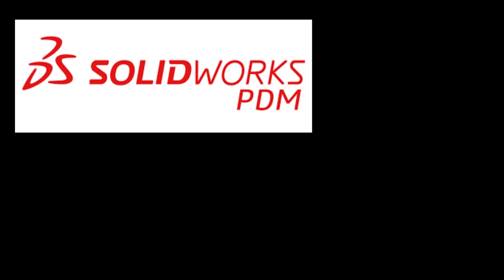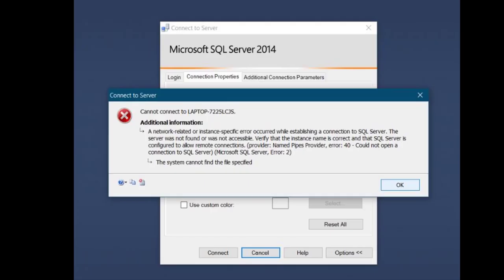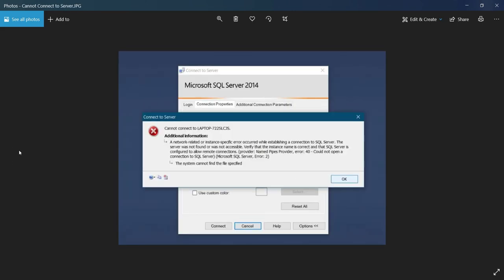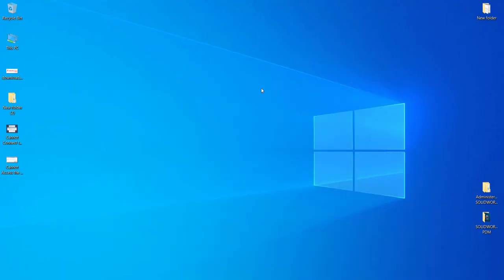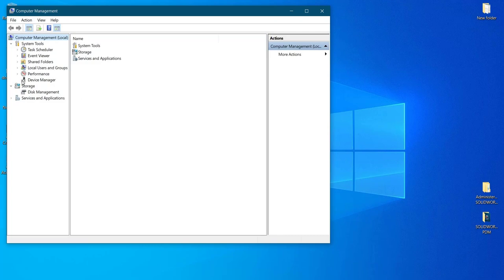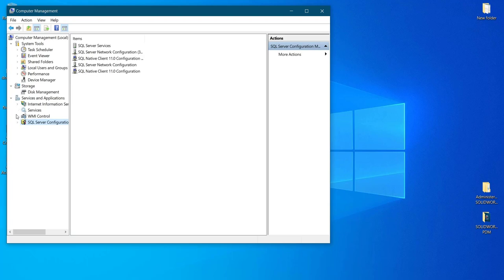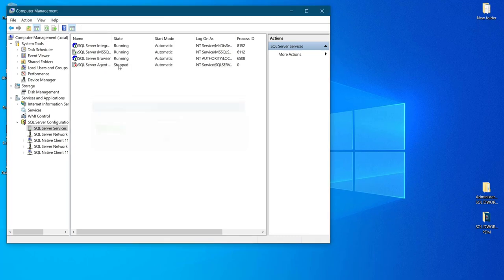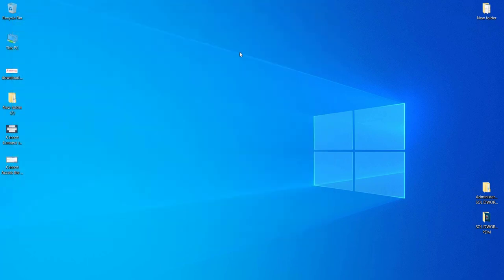06 ) Could not access the item in the database in PDM | SQL Server does not exist or access Denied